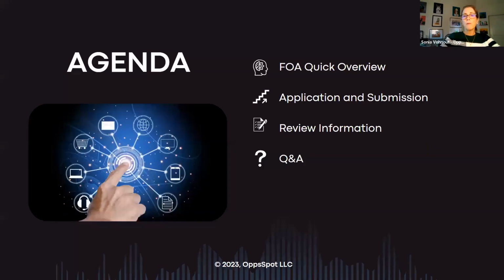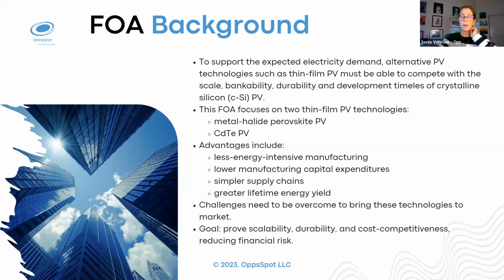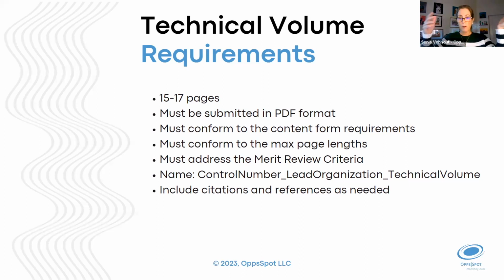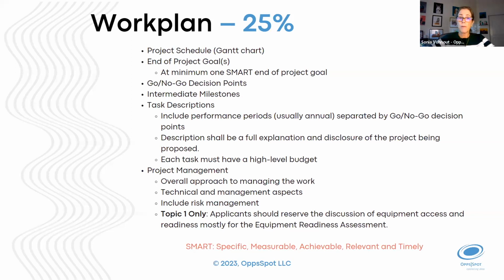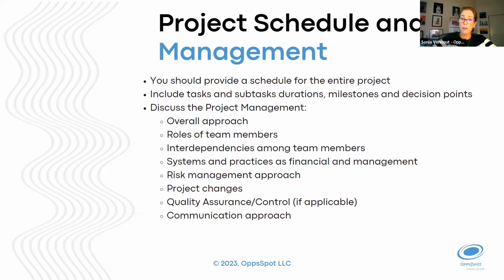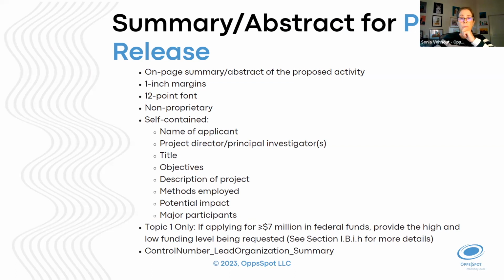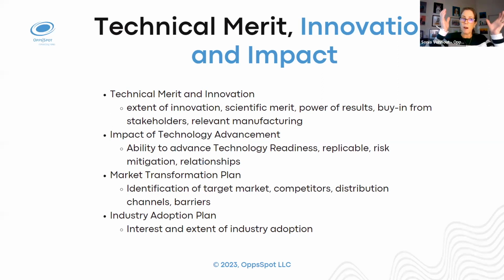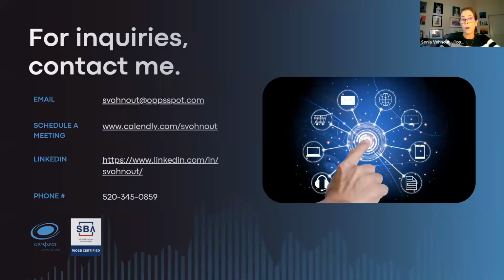SBIR/STTR Program - Support and Resources for First Time Applicants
Looking for funding? The Federal funding programs Small Business Innovation Research (SBIR) and Small Business Technology Transfer (STTR), provide over $2.2 billion to cutting-edge technologies developed by small businesses each year. The program offers non-dilutive funding to foster the commercialization of technological innovation.

On December 12, 2023, UACI hosted a session on applying for funding through the SBIR/STTR program, reviewing the current topics and the resources available to first-time applicants.

UACI will provide a series of events to support applicants applying to Solar Energy and Water Power Technology topics.